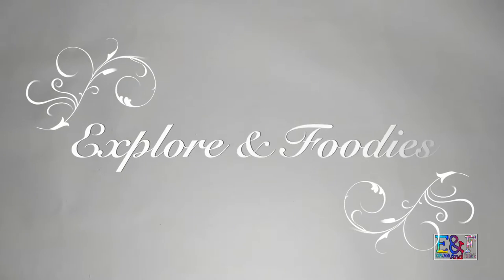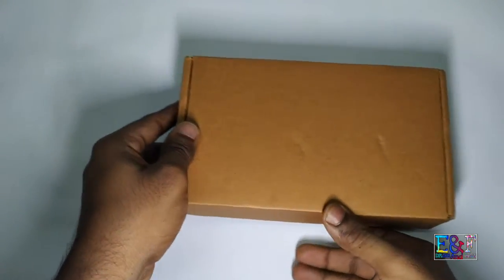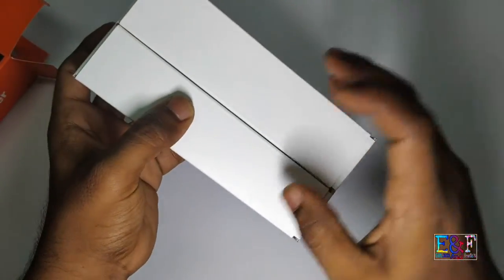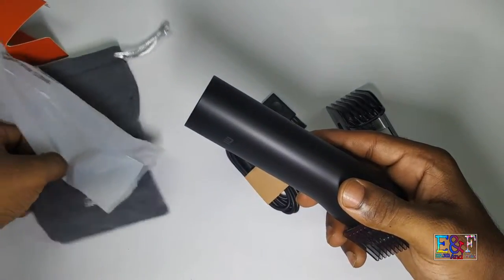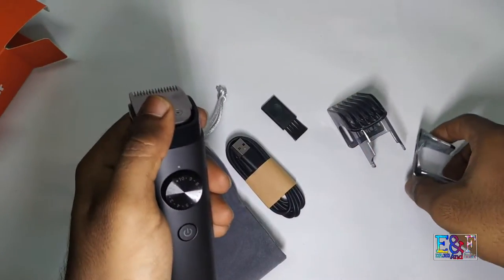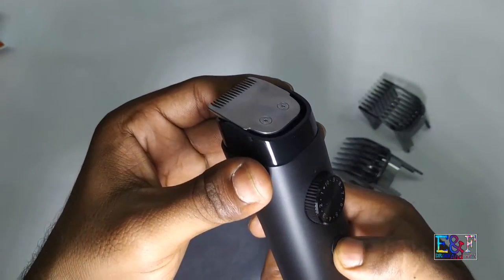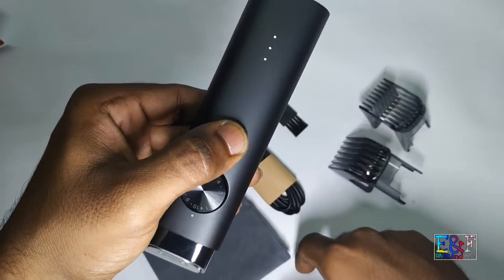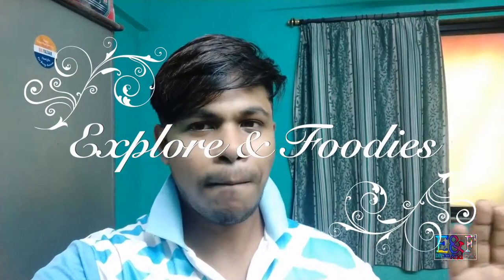MI Beard Trimmer || Tech Thusday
MI Beard Trimmer . One of the best trimmer in this segments

if u want to buy this mi bread trimmer link is